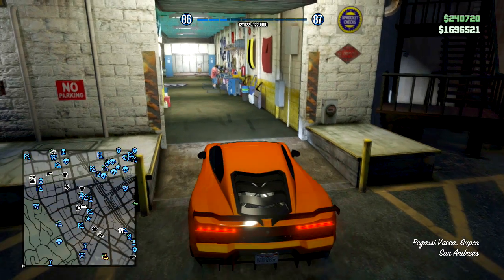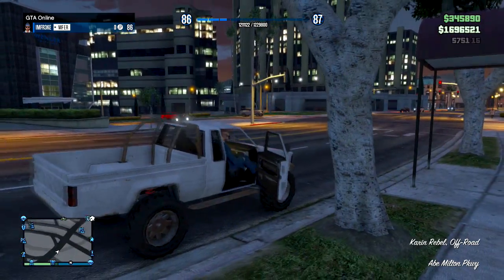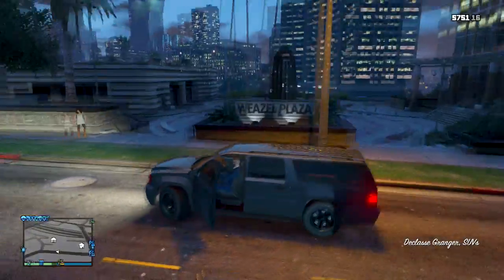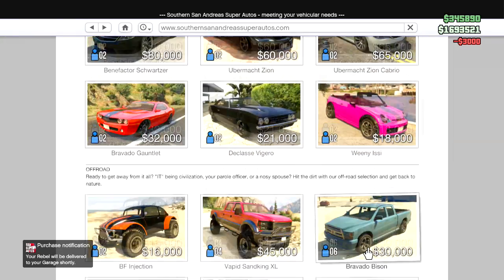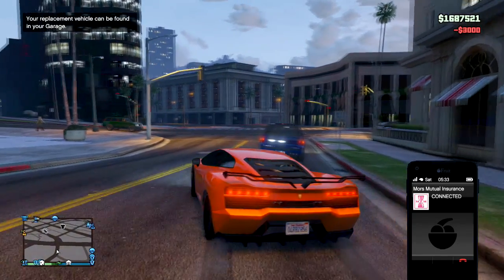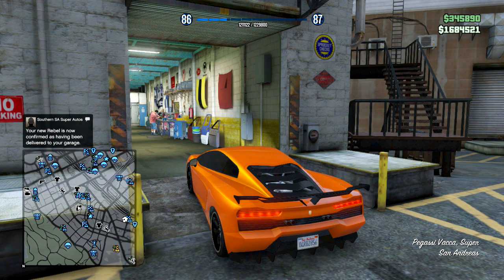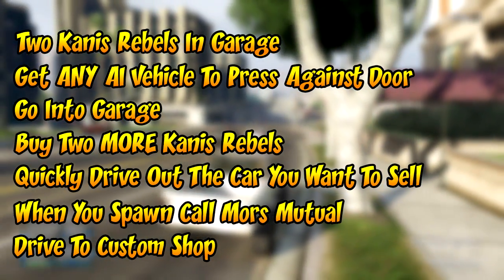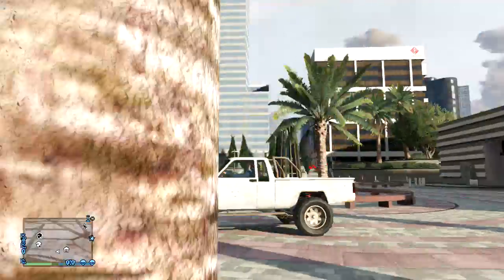GTA 5 "Unlimited Money Glitch After Patch" - *NEW SOLO SESSION MONEY GLITCH*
GTA 5 Solo Money Glitch After 1.10 Patch - GTA 5 Online SOLO Unlimited Money Glitch After 1.10 Patch - GTA 5 Solo Money Glitch 1.10 - GTA 5 Unlmited Money Glitch

KARIN REBEL TRUCK &GARAGE DOOR ANIMATION
STEPS
1. Have Two Spots in Garage For Karin Rebels
2. When Karin Rebels are in Garage and Garage is FULL!
3. Grab ANY AI vehicle press it against garage door till it wont open.(or Pegasus Vehicle)
4. Walk into garage
5. Quickly buy 2 MORE Kanis rebels
6. Drive Any Car out of Garage
7. When Spawned QUICKLY call mors mutual (Orange loading wheel should appear) pay for insurance
8. Drive to Customs Shop
9. Buy Another Kanis Rebel
10. Drive car up to Customs garage door (so it stays open)
11. Call Mechanic to have him deliver the Kanis Rebel you JUST ordered.
12. Drive in to Customs shop when Kanis is DELIVERED
13. Sell Car
14. Drive Kanis Back Into YOUR garage
15. REPEAT With Grabbing An AI Vehicle!